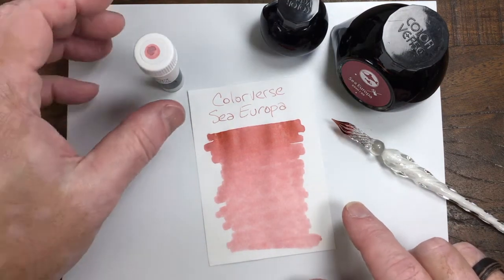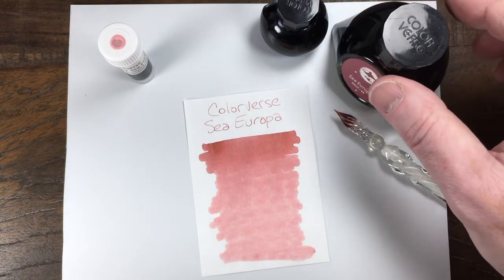Colorverse 09 Sea Europa writing sample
A quick writing sample displaying Colorverse #9 Sea Europa fountain pen ink.

Sea Europa is part of Colorverse's first release, Season 1 "Spaceward".